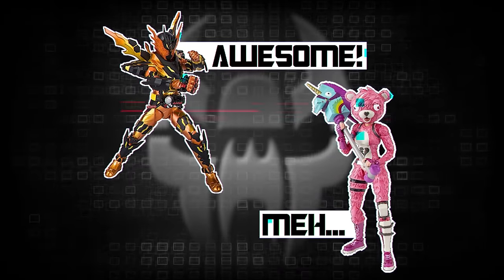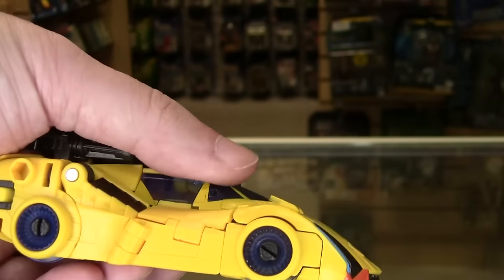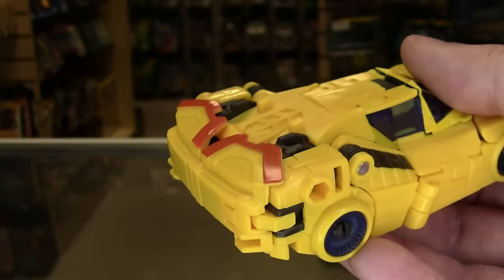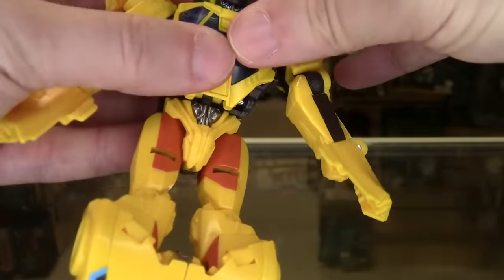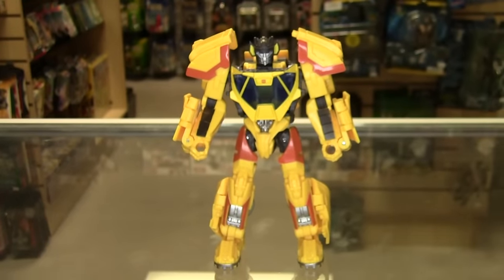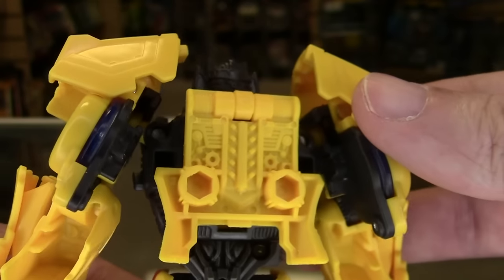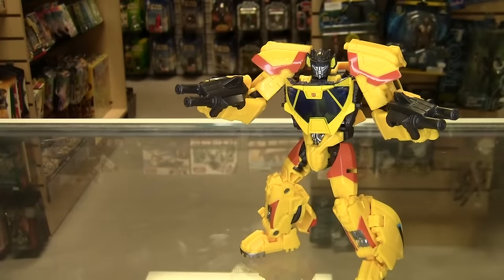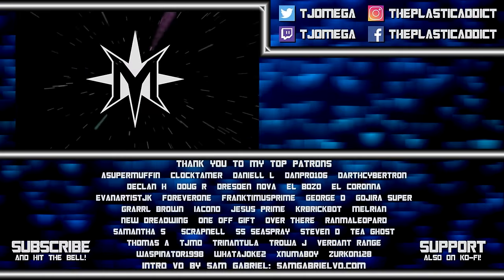Studio Series Concept Sunstreaker (Random Review)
✅I have a wishlist on Throne!

No, the OTHER yellow and black sportscar guy.